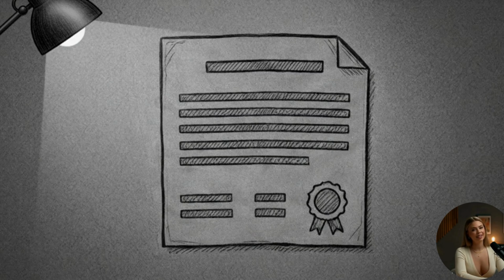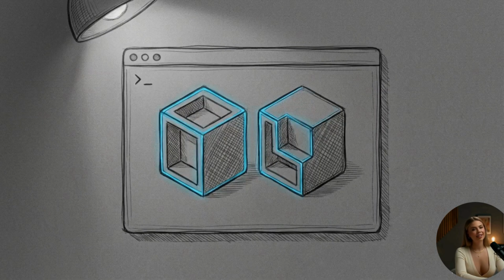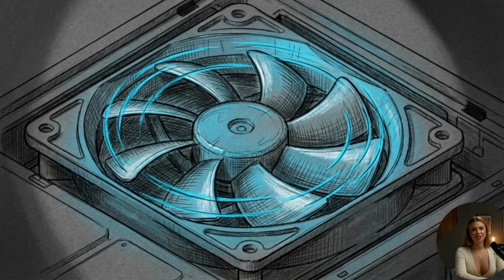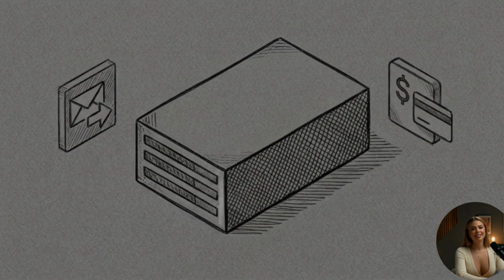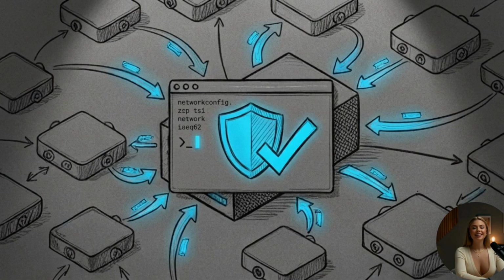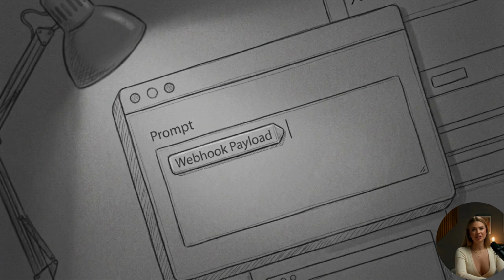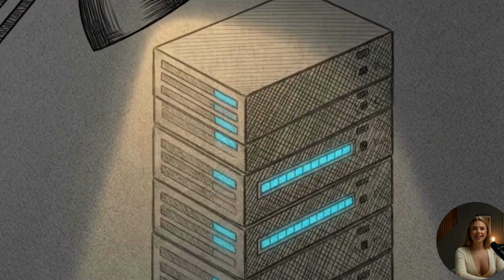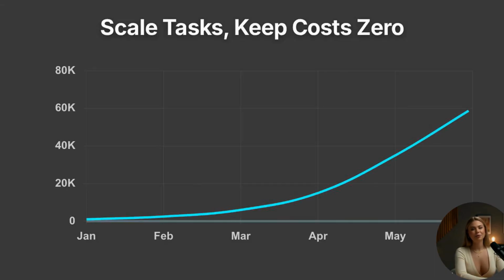Stop paying $1,000 a month for a virtual assistant to handle manual data entry.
Here is the exact $0 AI automation stack we use at West Work Studios to build "AI Employees" with zero token costs, no subscription fees, and total data privacy
The $0 AI Stack Breakdown:
n8n (The Heartbeat): A powerful, open-source alternative to Zapier. By self-hosting it using Docker, you get unlimited workflows and unlimited tasks for free
Ollama (The Brain): Run world-class local LLMs like Llama 3, Mistral, and Qwen directly on your own hardware. This guarantees total data privacy and eliminates OpenAI API token costs entirely
Cloudflare Tunnels (The Connection): Securely link your local n8n server to external webhooks and apps (like Gmail or Stripe) without having to open dangerous ports on your router
Build It Yourself (Tool Links):
Work With Us: Ready to stop paying the "manual tax" in your business?
Don't just use AI. Own it